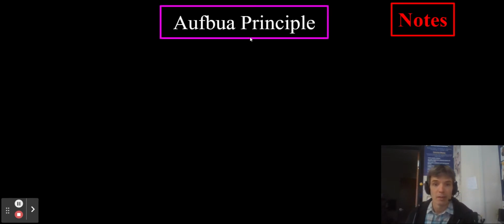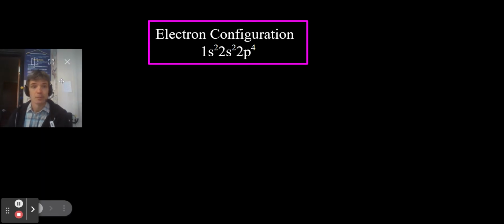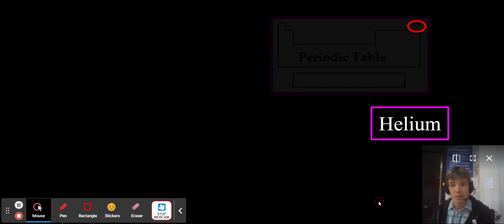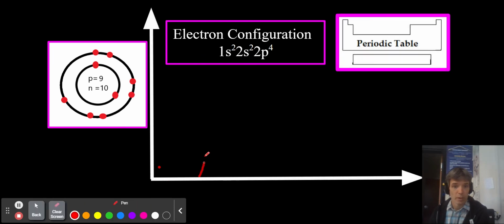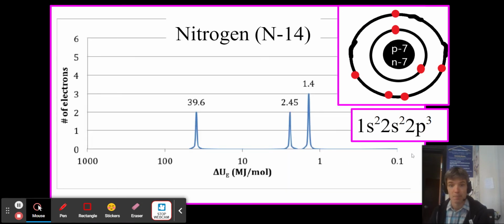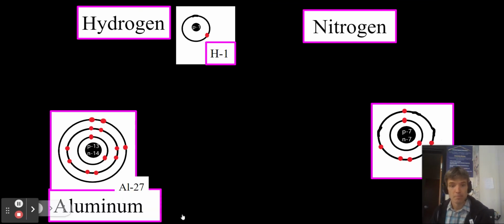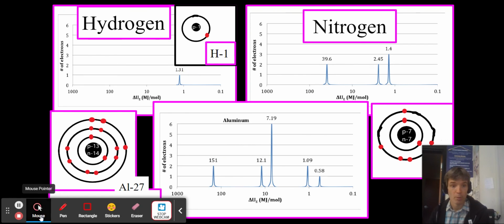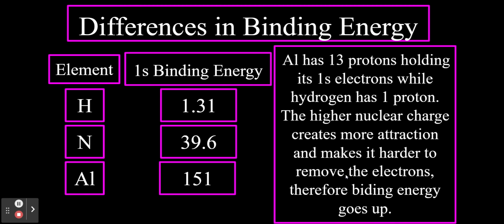1.6 PES (Photoelectron Spectroscopy)predictinggraphsandinterpettingdiffeences